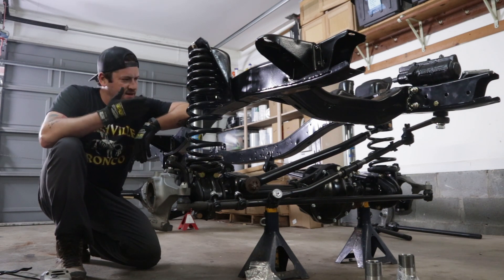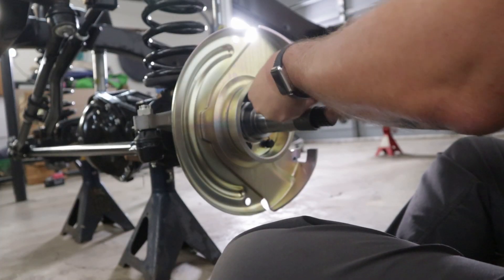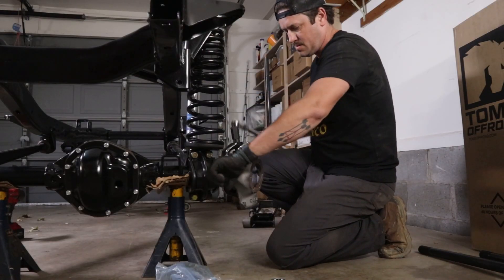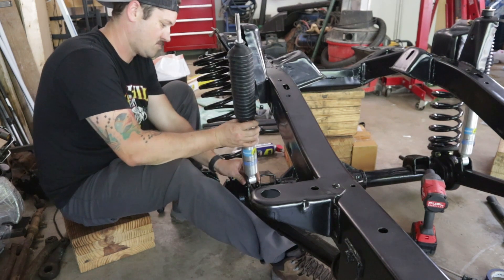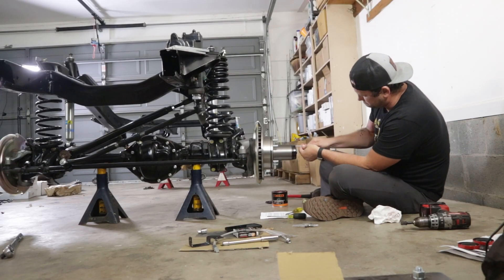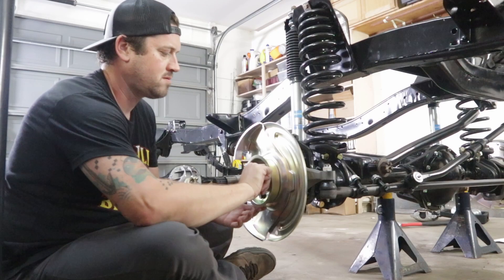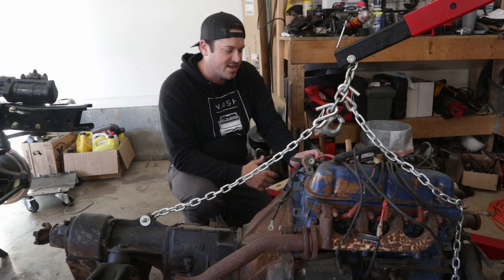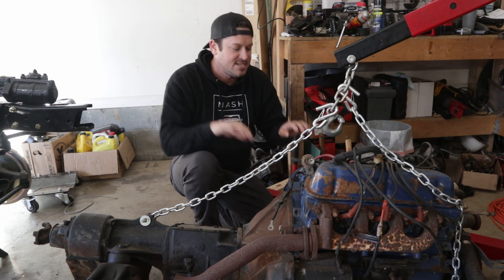Bronco Restoration Day 14 - Building a rolling Chassis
I bought this Bronco for $2,000 and my plan is to fully restore it, and at the end sell it. I’m keeping track of every dollar and hour spent so see what kind of profit I could get in the end.

I spent most of my time on the brakes, getting the disc brakes on, grinding down the stock knuckle to make room for the brakes, but also getting the locking hubs put in place. Then I installed the brake lines and the new 23 gallon fuel tank.

Time Spent:
6 hours - front brakes
3 hours - rear brakes
2 hours - engine fitment
3 hours - brake lines and fuel tank